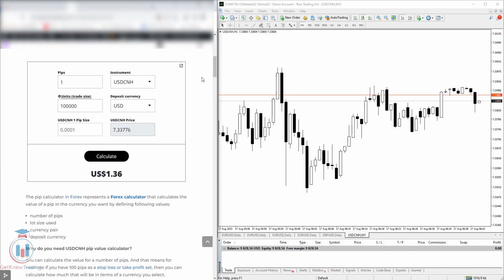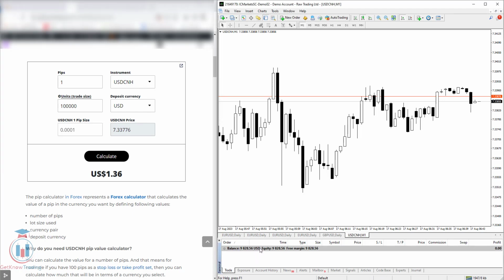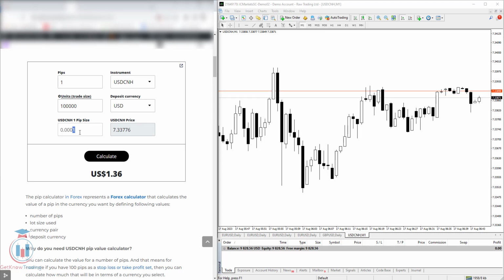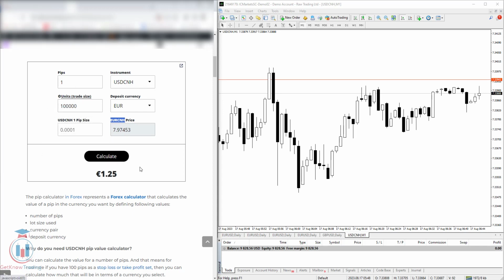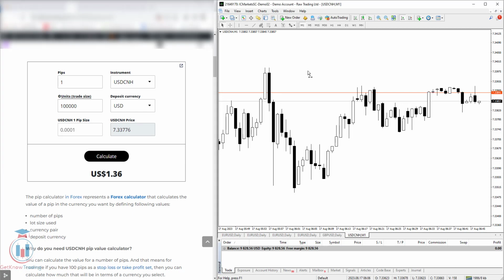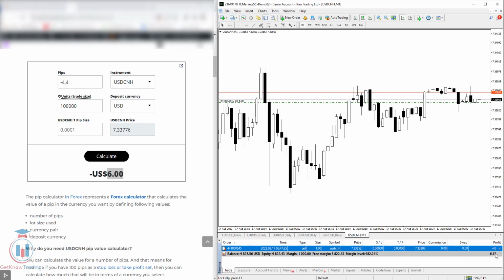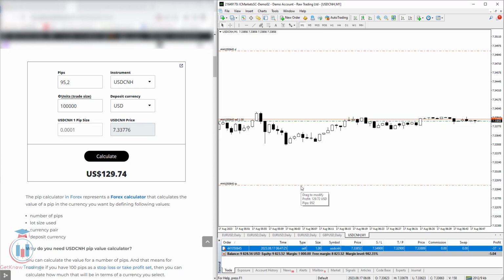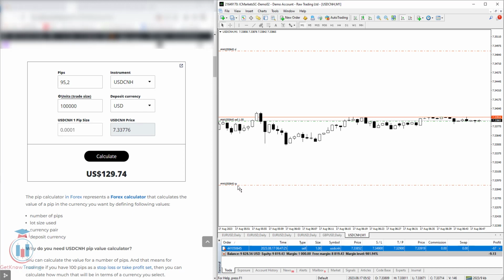USDCNH Pip Calculator - Calculate Pip Value in USD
In this video you will see how to calculate the USDCNH pip value with USDCNH pip calculator.
The Forex calculator helps you to calculate USDCNH pip value in any currency you need.

[0:00] - Intro
[0:07] - What are fields inside Pip Calculator